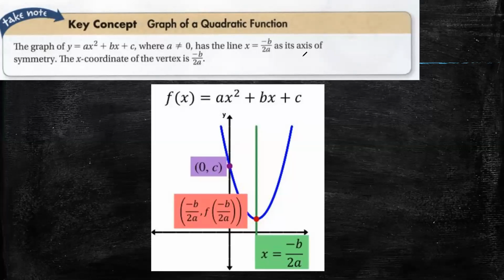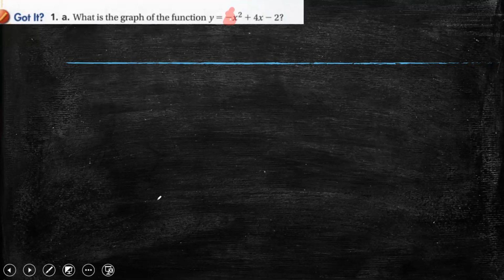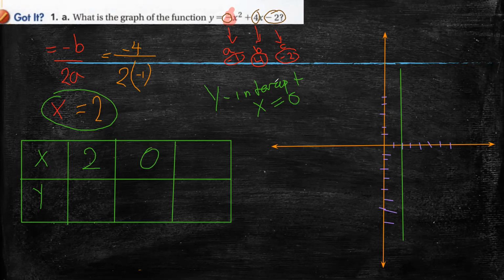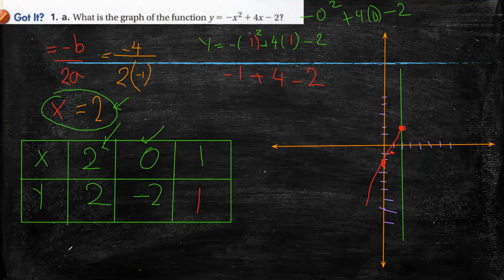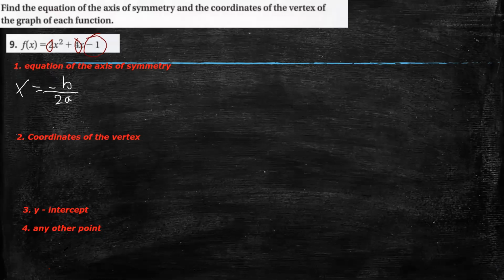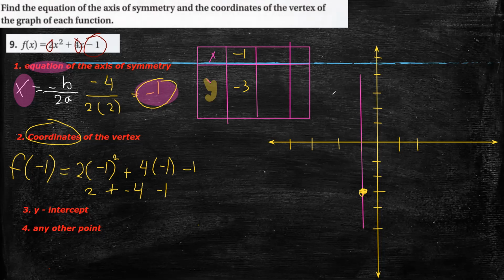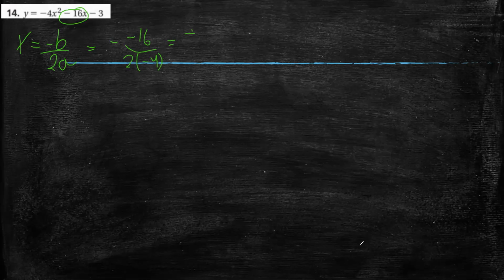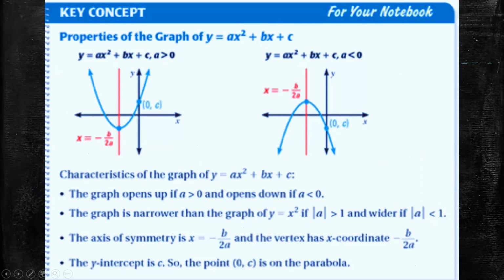Algebra 1 ~ Chapter 9 Lesson 2 : Graphing ax^2 + bx + c